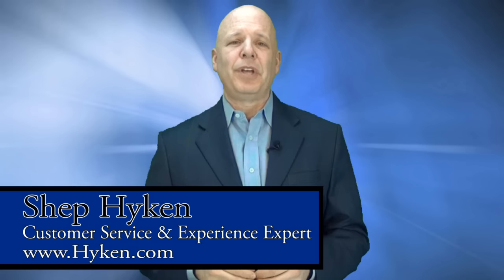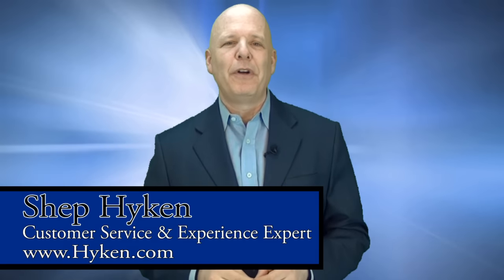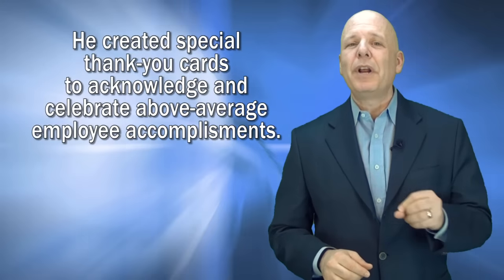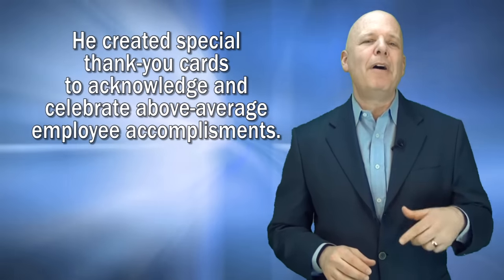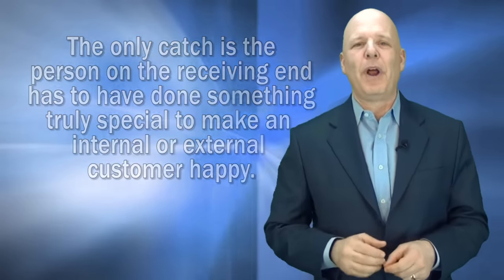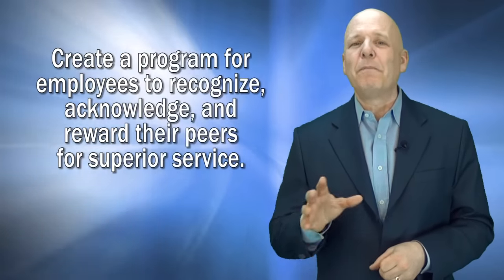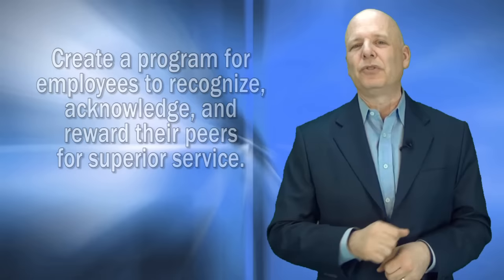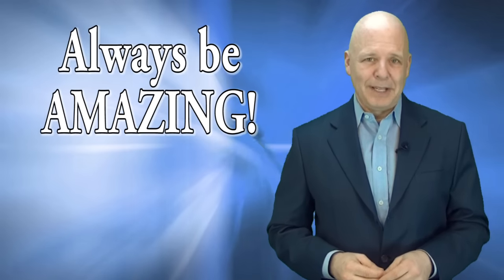Customer Service Training Tip: Create Employee Fulfillment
to learn more about Shep Hyken, customer service speaker and expert.

Professional keynote and customer service speaker and New York Times bestselling author, Shep Hyken shares a tip about creating a sense of employee fulfillment.

Today’s tip is about creating a program for employees to recognize, acknowledge, and reward their peers for superior service.

Shep Hyken, professional keynote and customer service speaker, customer service trainer, and New York Times best-selling author, shares his customer service tips. These tips are your how to guide to customer complaints, delivering amazing customer service, customer loyalty, customer service training, customer trust, company culture, customer experiences, sales tactics, and employee retention.

To hear more customer service tips, listen to interviews, read his blog and learn about The Amazement Revolution go Shep is a customer service expert and the Chief Amazement Officer (CAO) of Shepard Presentations. As a professional speaker and author, Shep helps companies build loyal relationships with their customers and employees.